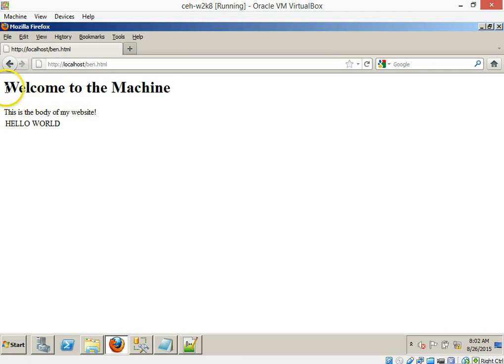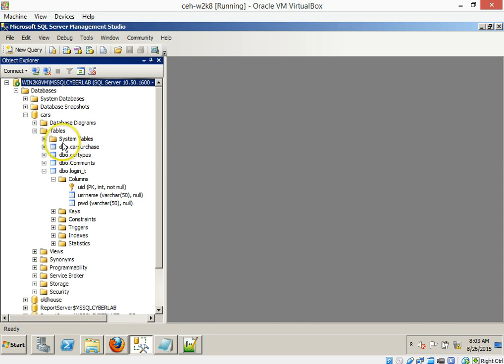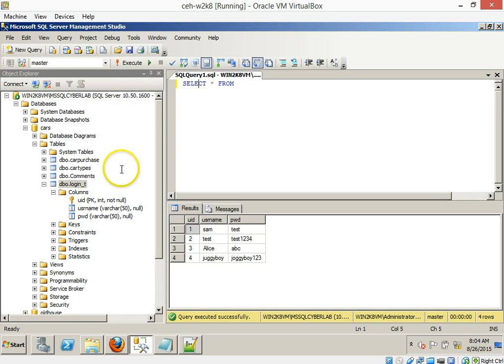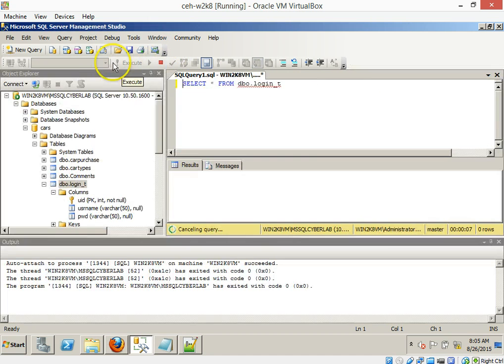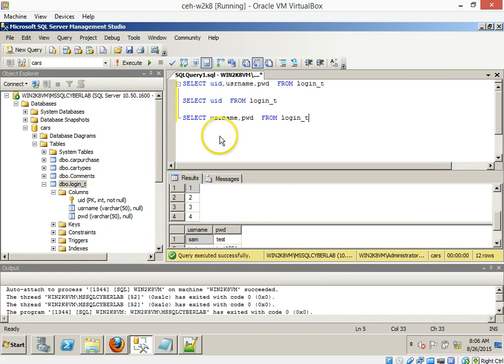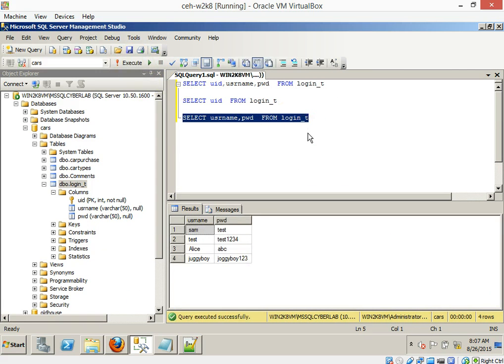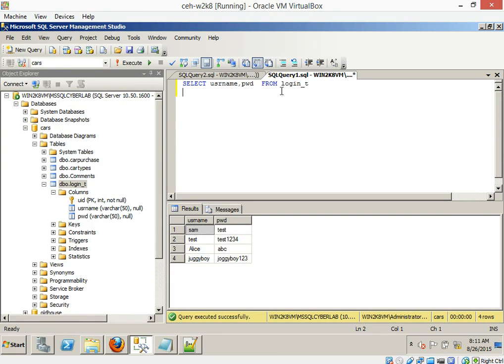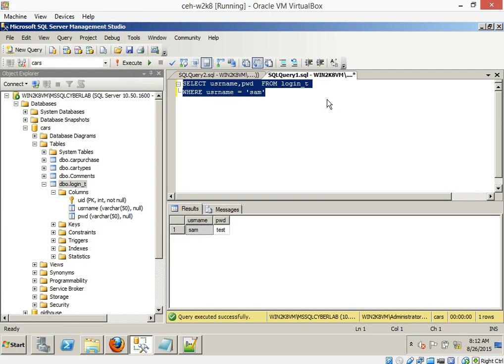Introduction to Webserver and SQL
Benjamin McGee, CISSP, CEHI, MCTS will introduce webservers and SQL database management

This is necessary for the application of material found in the Security Plus and CEH, certifications